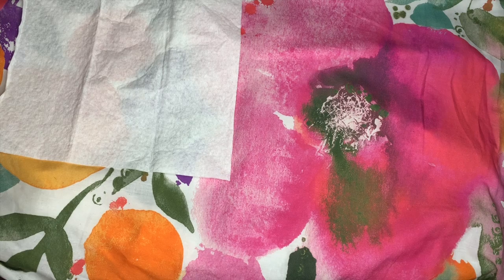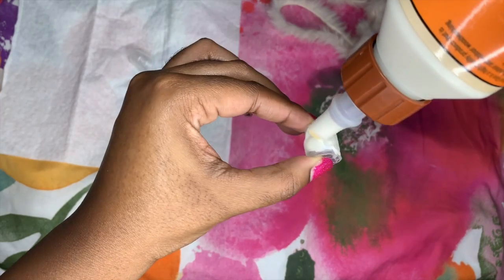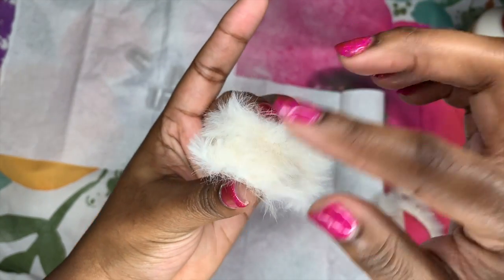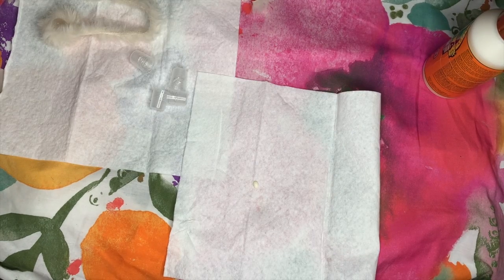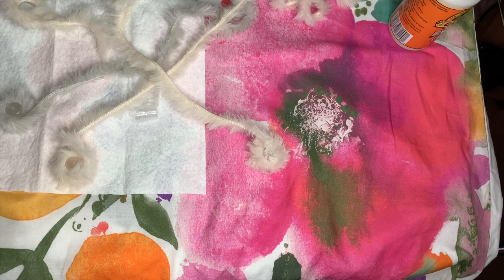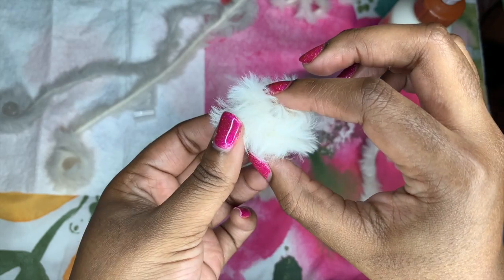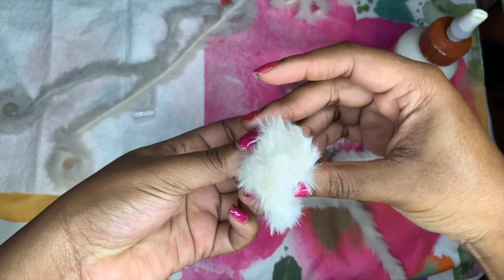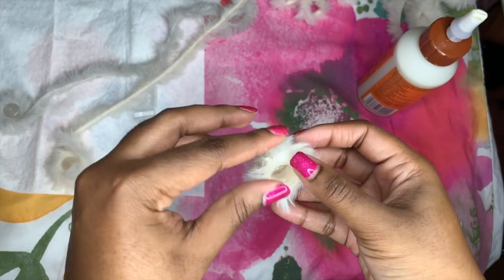How To Make Furry Lip Gloss Tops (Super Easy)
Links !

NICEEC 2 Skeins Super Soft Fur Yarn Chunky Fluffy Faux Fur Yarn Eyelash Yarn for Crochet Knit-Total Length 2×32m(2×35yds,50g×2)-Gery